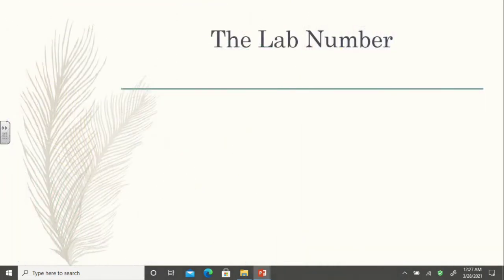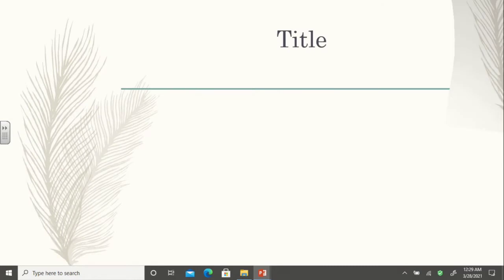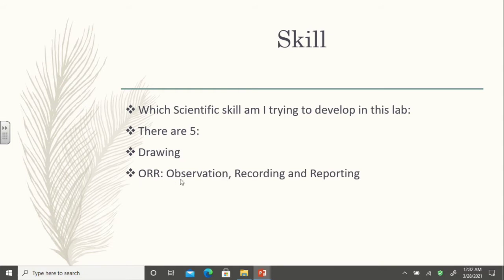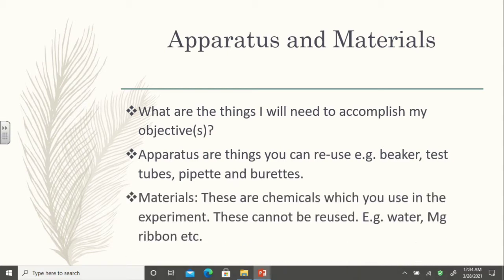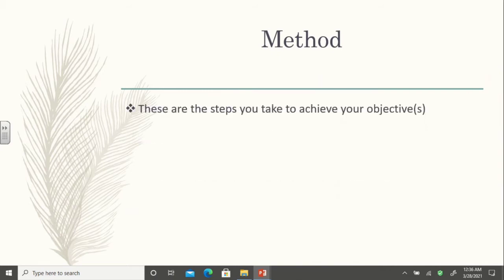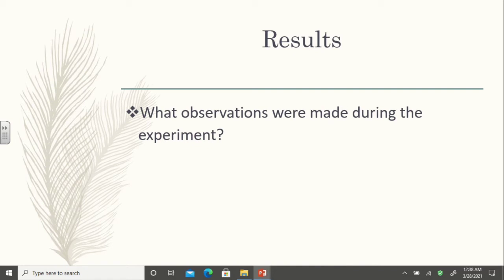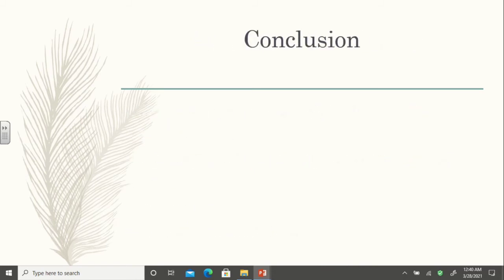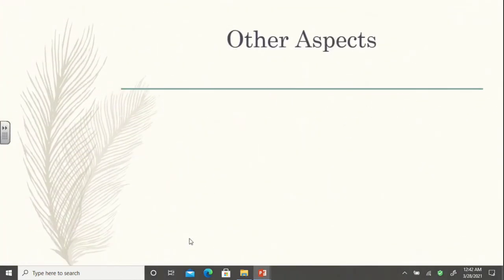How to write a LAB REPORT for CSEC, CAPE, IB, GCSE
Hello guys thanks for checking out my channel. In this video I show you the general parts of a Lab Report that you need to have.